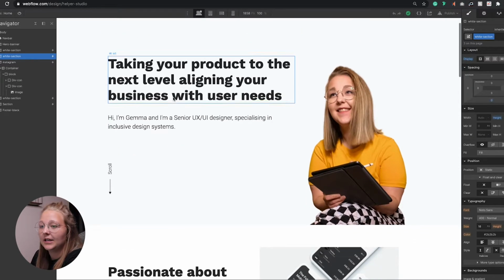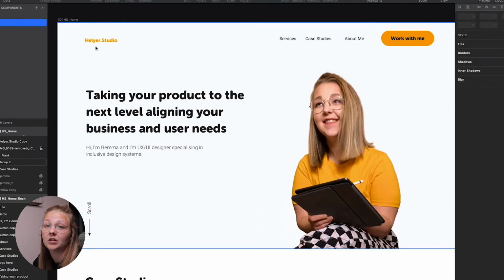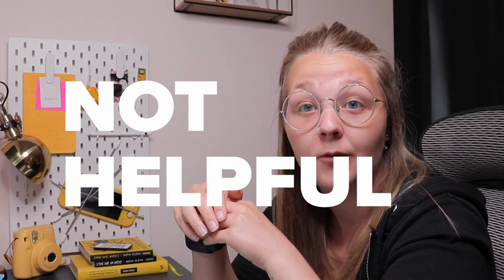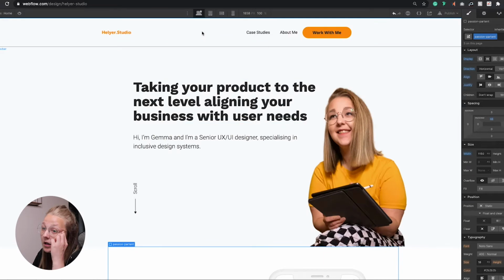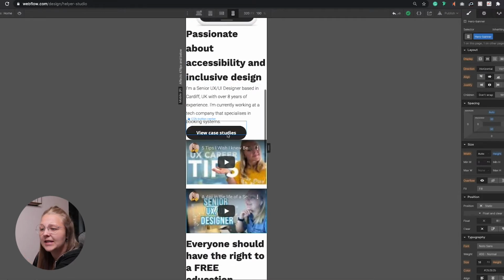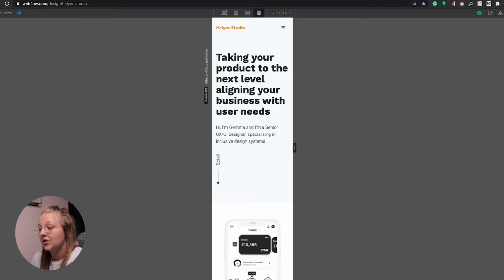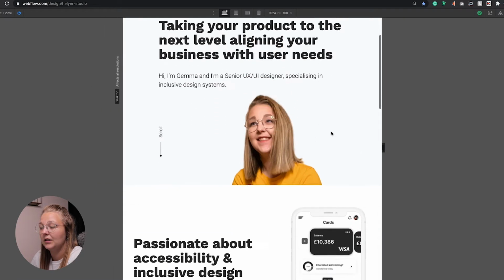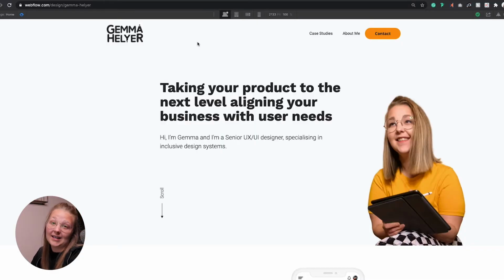Building A Site in Webflow | Honest Review...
Hi there :)

This is a video about the first site I have ever built in Webflow. You will see my laugh, almost cry and so much more.

so why not grab a cut of tea, coffee or a glass of whatever you like and watch me build my very first website in Webflow.

Gemma ♥